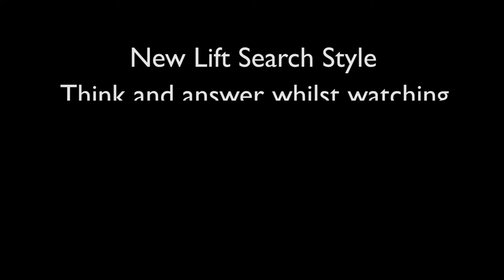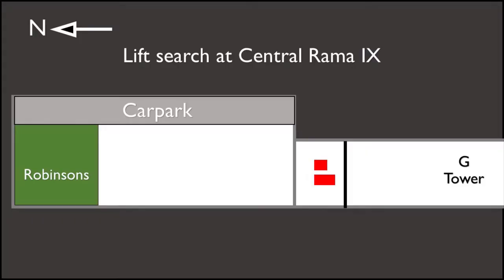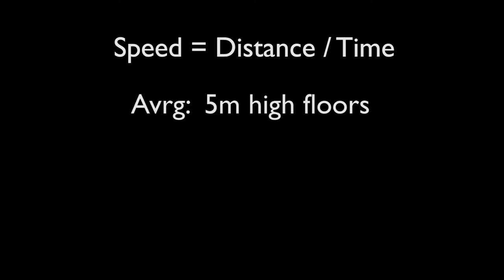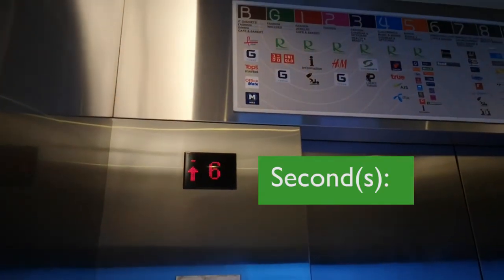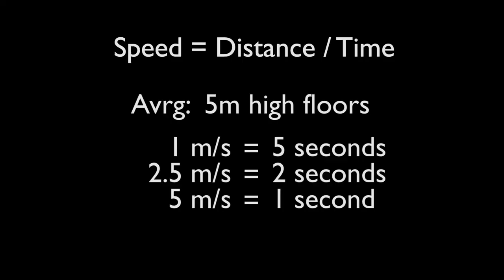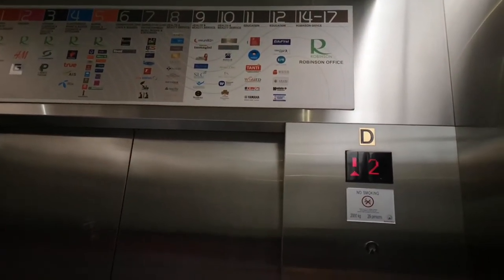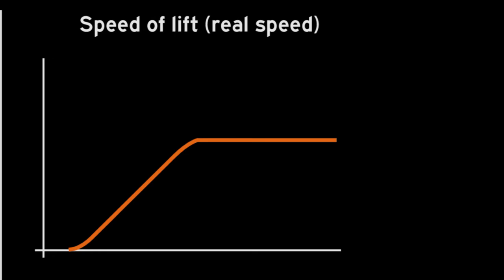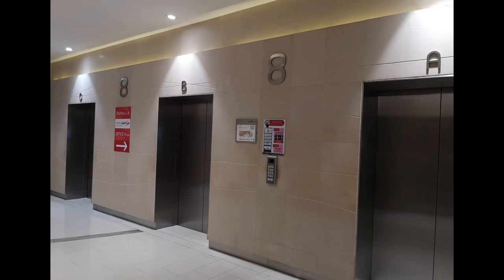Schindler Miconic 10 lifts At Central Grand Rama 9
New lift search style, These lifts are AMAZING. Schindler 7000 with Miconic 10 destination dispatch.